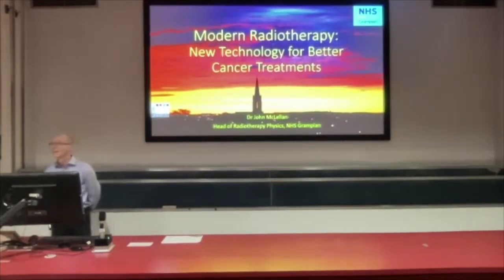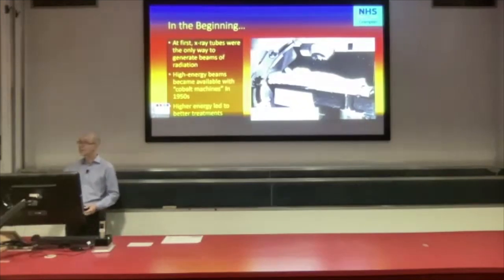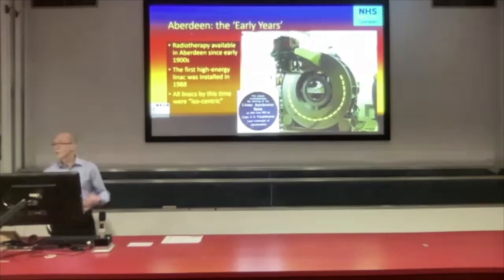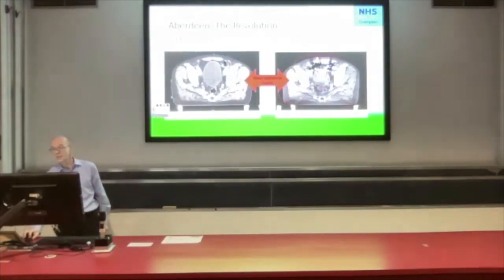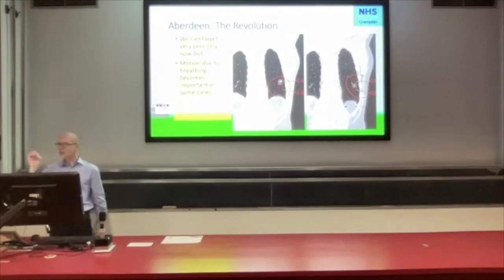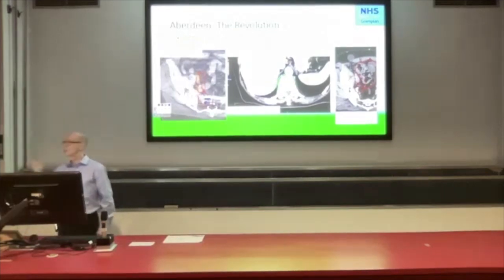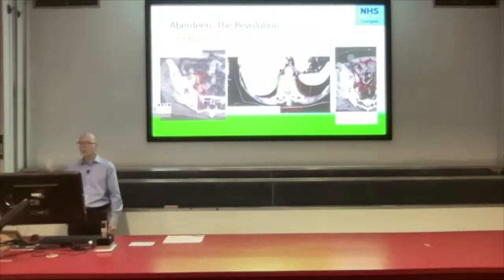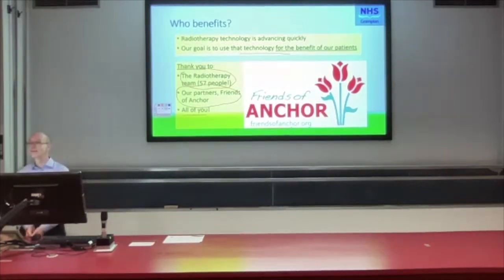Modern Radiotherapy: New Technology for Better Cancer Treatments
Wilhelm Roentgen discovered x-rays almost 130 years ago and within three years of his detection of these mysterious rays, radiation was being used to treat cancer. Of course, modern radiotherapy technology has advanced beyond anything that Roentgen might have imagined and the pace of development is now faster than ever. This talk describes the treatment technologies that are now available and how they allow us to visualise and treat cancer with unprecedented accuracy.